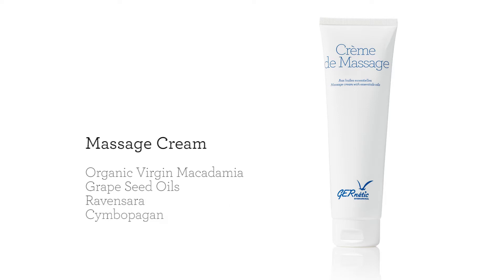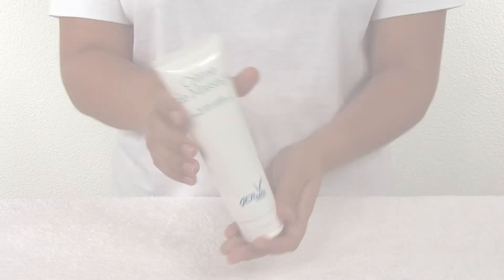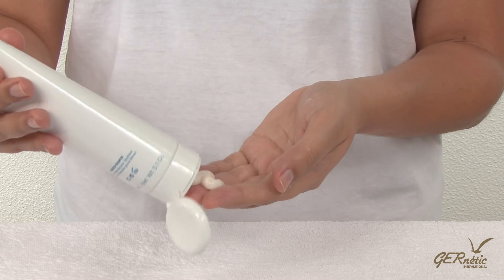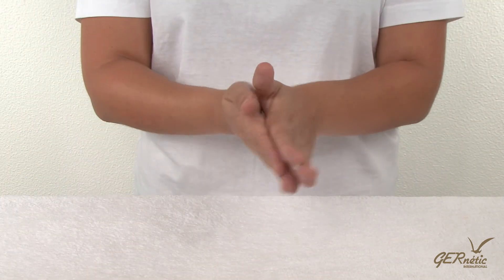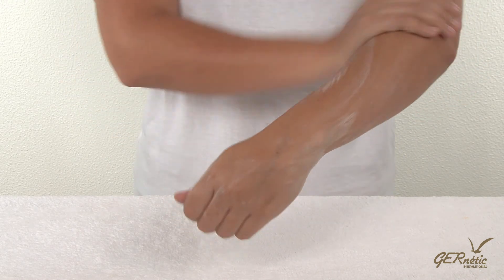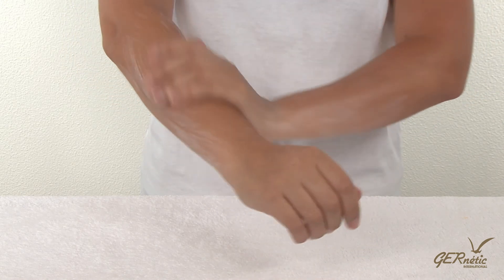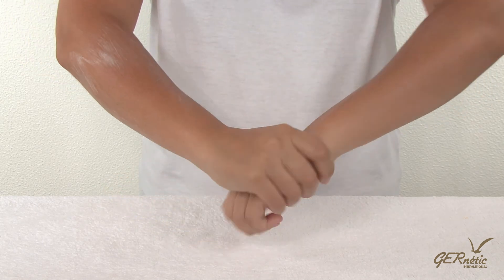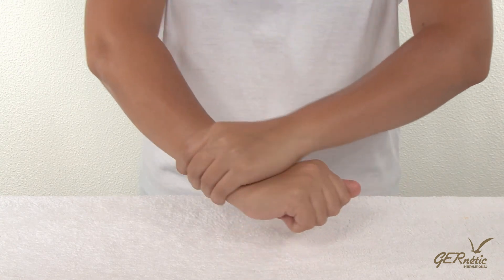Creme de Massage - Professional Youthful Skin Care Guide